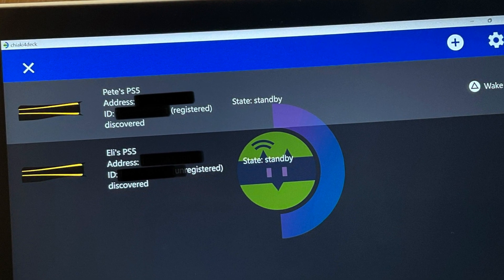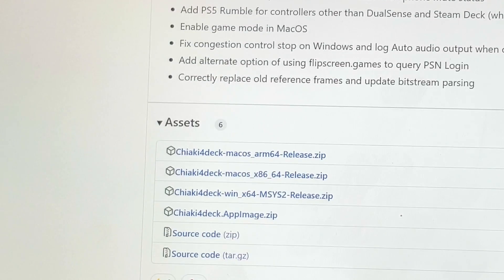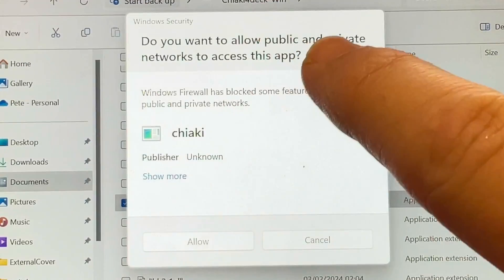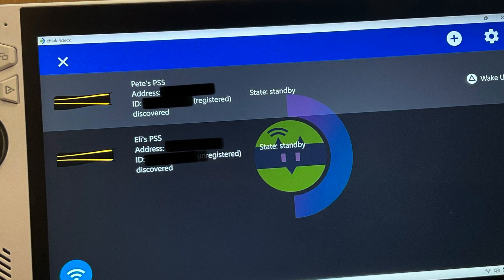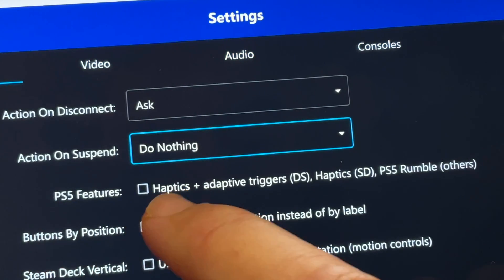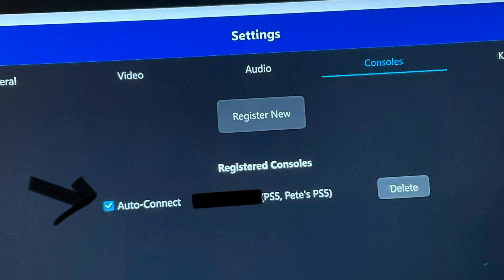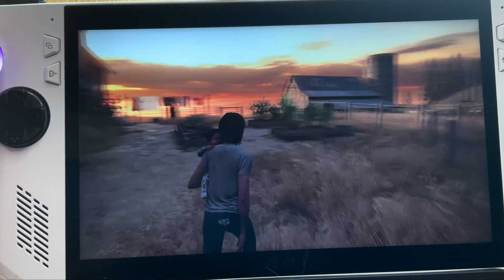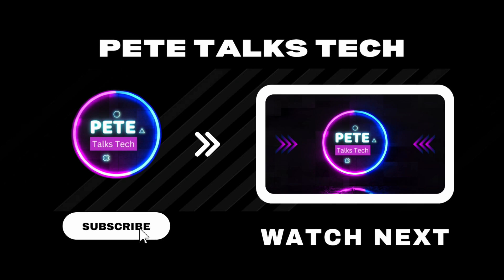ROG Ally: Chiaki4deck Setup Guide in 5 Easy Steps | PS5 Remote Play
In this video, we look at how to set up the newly released Chiaki4deck PS5 remote play app for the Asus ROG Ally and indeed other Windows based handhelds like the Legion Go too...

Play Zone 512GB SD Card Emulation 38,200+ games:

Play Zone 2TB SSD Emulation 38,633+ games:

⏱️⏱️ VIDEO CHAPTERS ⏱️⏱️

0:00 - Intro
0:24 - Step 1: Download Chiaki4deck
0:47 - Step 2: Install Chiaki4deck
1:18 - Step 3: Load Chiaki4deck
2:04 - Step 4: Configure Chiaki4deck
3:31 - Step 5: Mapping controls
4:17 - Bonus treat